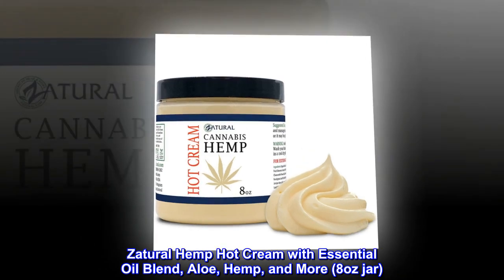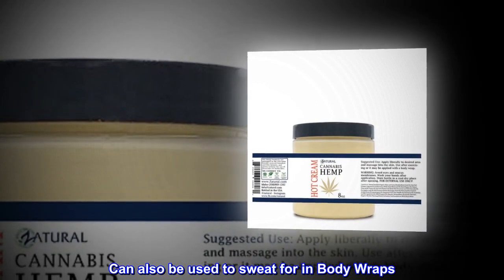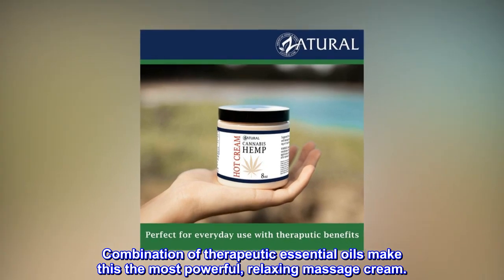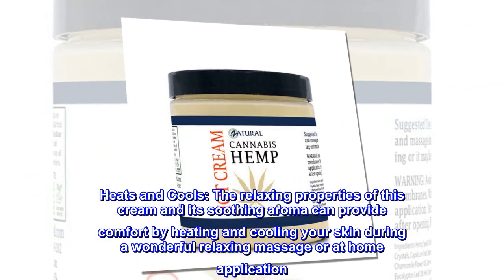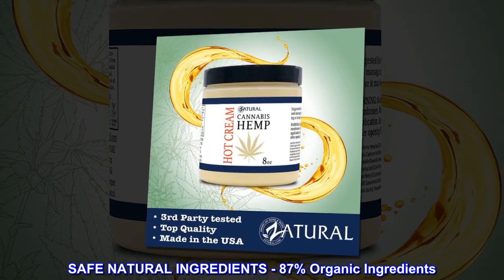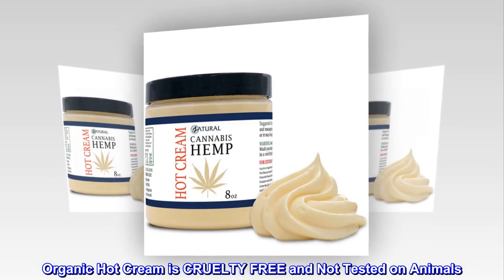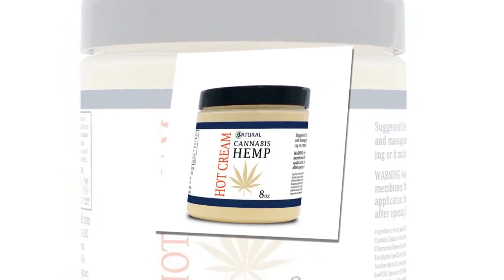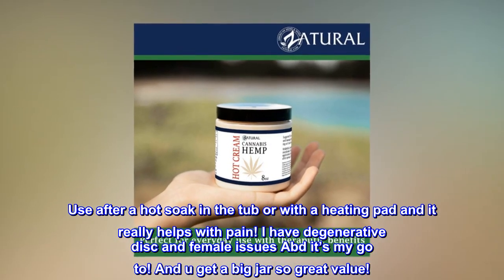Zatural Hemp Hot Cream with Essential Oil Blend, Aloe, Hemp, and More (8oz jar)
Contains a doctor formulated, professional grade synergy that can be used in Body Wraps for amazing results. Can also be used to sweat for in Body Wraps. A great organic massage cream for massages. Combination of therapeutic essential oils make this the most powerful, relaxing massage cream.
Great for applying to muscles and joints during massages. Moisturizing Cream.
Heats and Cools: The relaxing properties of this cream and its soothing aroma can provide comfort by heating and cooling your skin during a wonderful relaxing massage or at home application. Give yourself a good rest.
SAFE NATURAL INGREDIENTS - 87% Organic Ingredients. No Fillers, Harmful Fragrances, Dyes or Parabens. Manufactured in a GMP Compliant Facility. Organic Hot Cream is CRUELTY FREE and Not Tested on Animals. 30 Day return policy.
Zatural Hot Cream infused with 100% Pure all Natural Hemp Oil.
Really works!
Use after a hot soak in the tub or with a heating pad and it really helps with pain! I have degenerative disc and female issues Abd it’s my go to! And u get a big jar so great value!